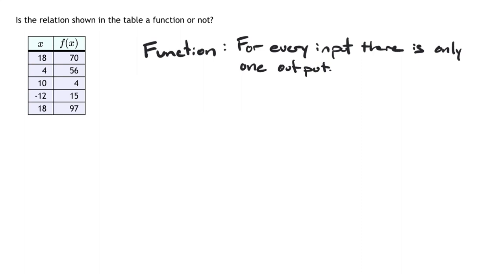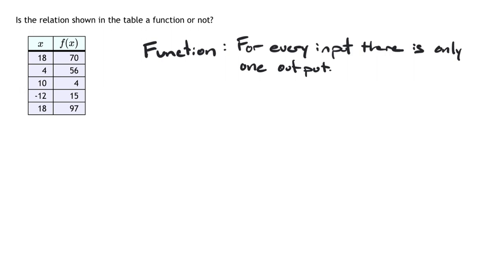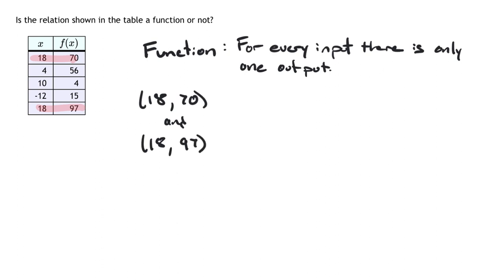Table of Values is NOT a Function